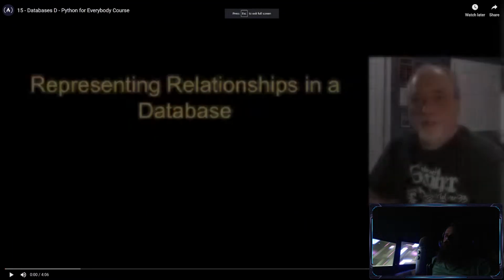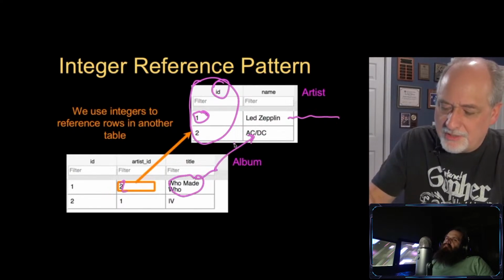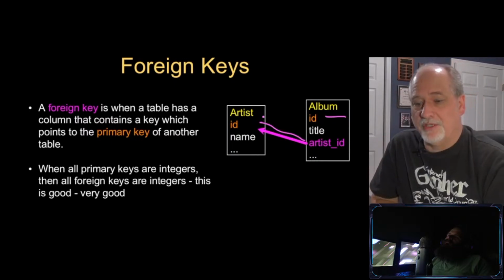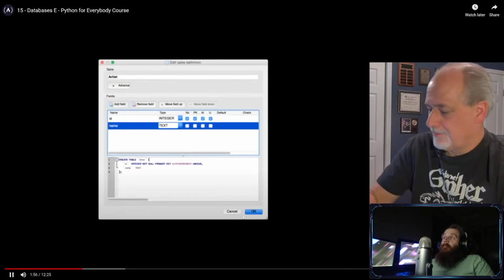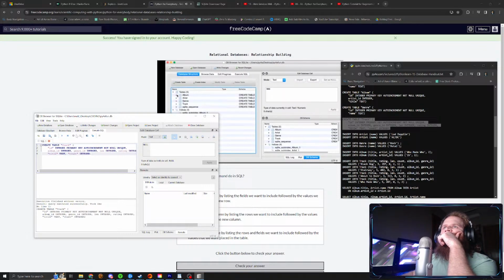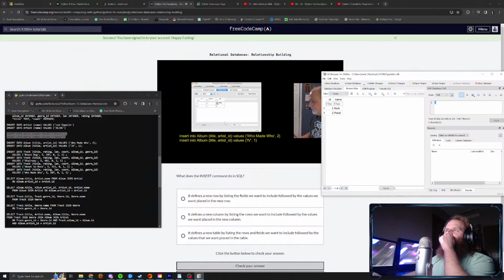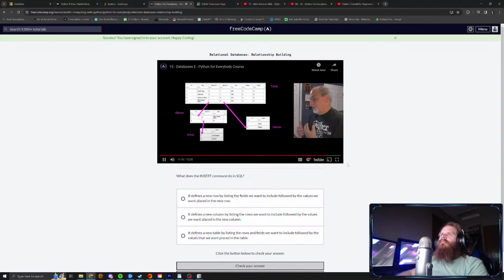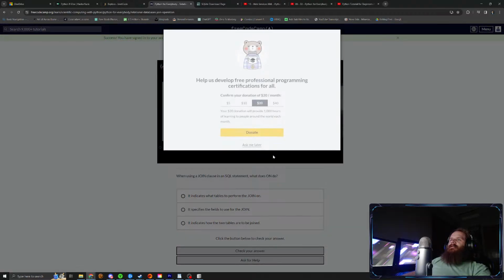Becoming a Software Engineer Day 53: Building Relationships Within Databases!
Hello hello!

In this video we learn about how to build relationships within databases!

Also!

Matthew 6:31-32
Therefore do not be anxious, saying, ‘What shall we eat?’ or ‘What shall we drink?’ or ‘What shall we wear?’ For the Gentiles seek after all these things, and your heavenly Father knows that you need them all.